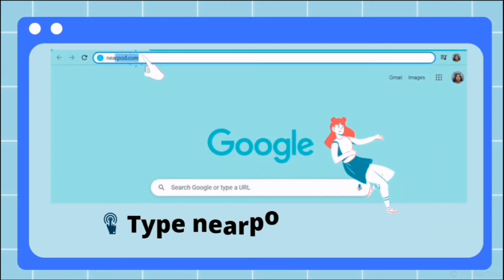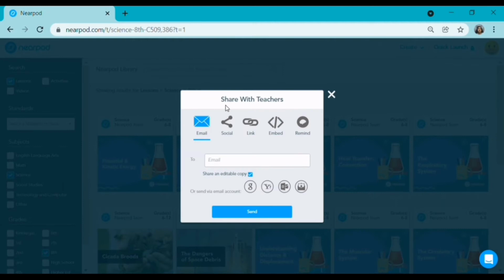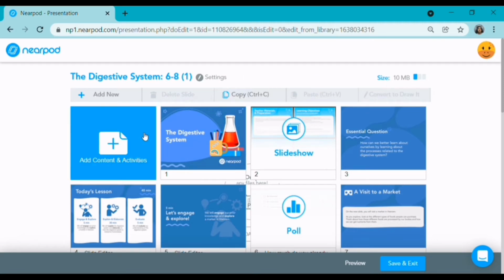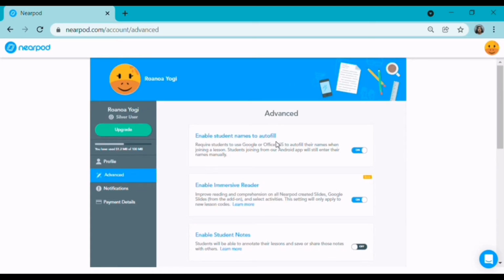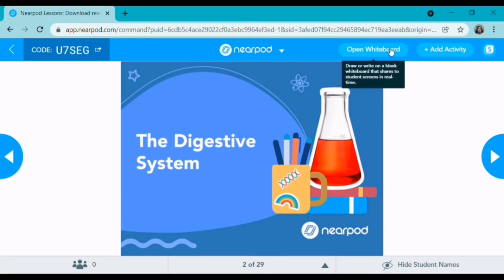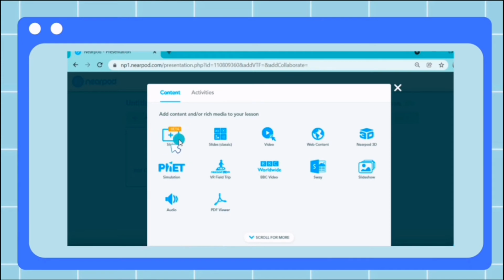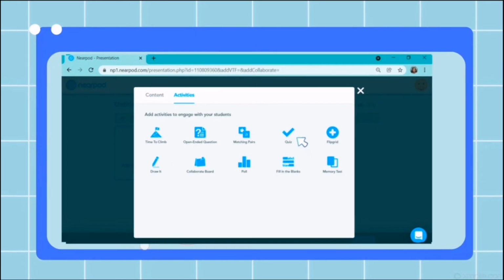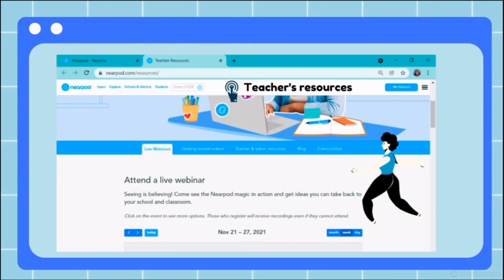NEARPOD DEMONSTRATION - How to Navigate Nearpod?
BSEd SCIENCE 2C

MEMBERS:
Murillo
Pinote
Sayson
Tabanao
Velasco